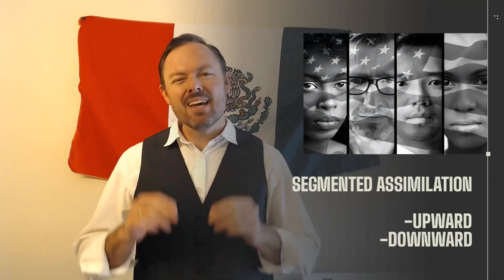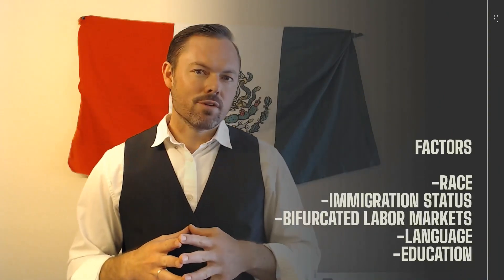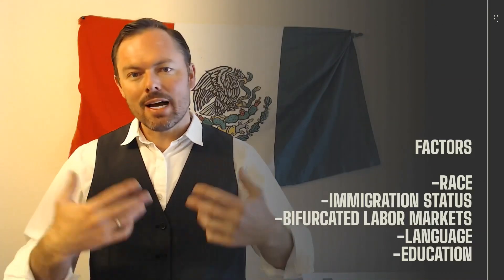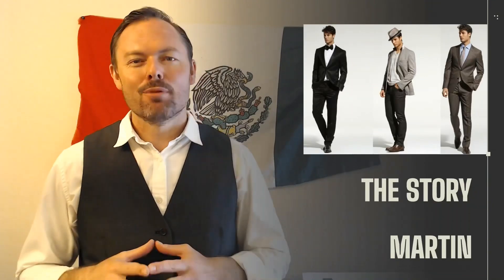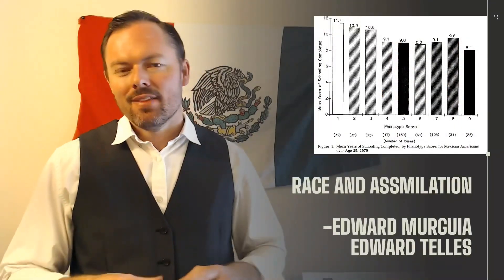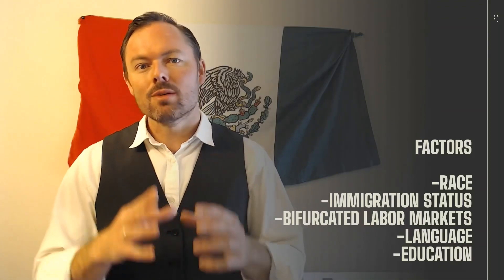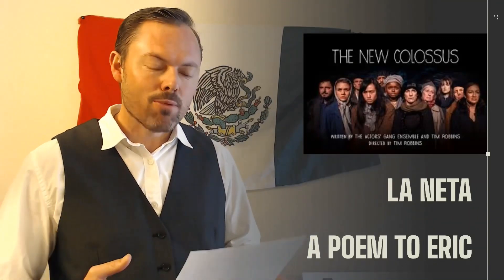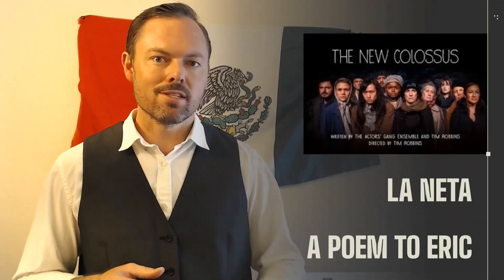La Neta, Espisode 3, Segmented Assimilation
This episode of La Teta explores in impact of segmented assimilation on immigrants in the United States.